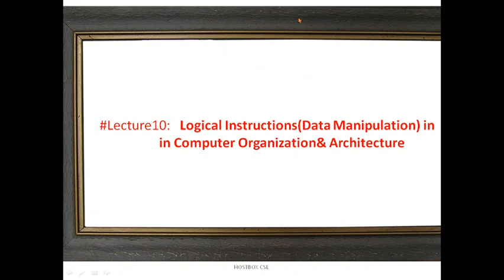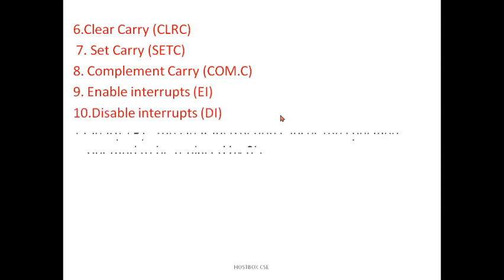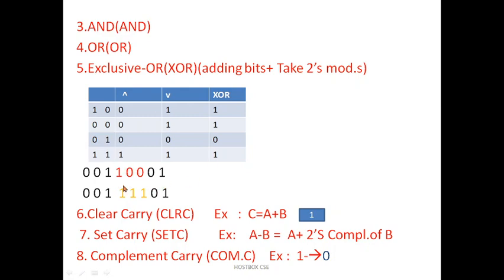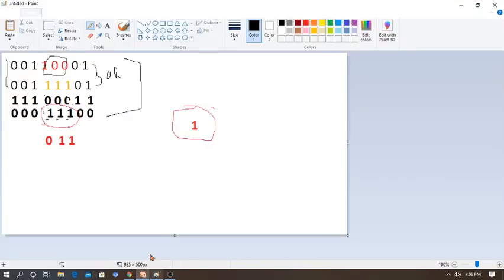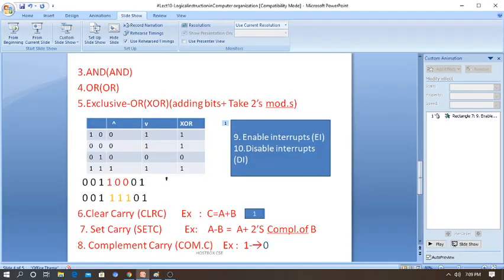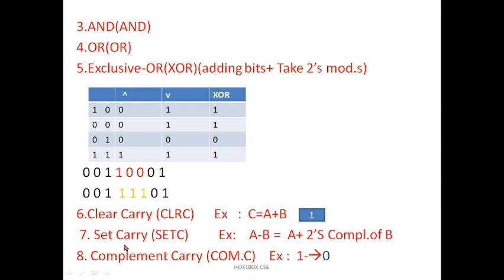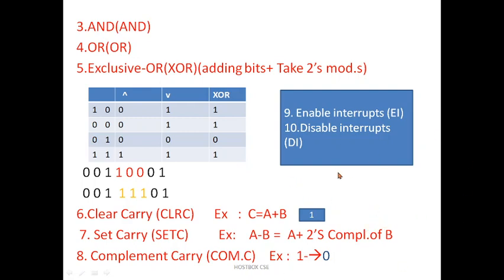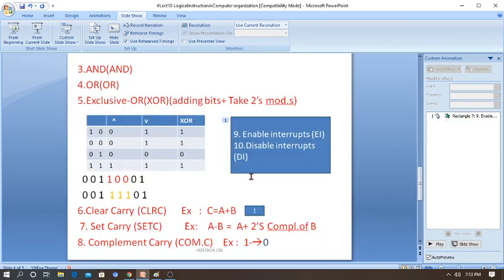Lect10: Logical Instructions(Data Manipulation)in Computer Organization& ArchitectureGATE UGCNT NET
Logical  instructions
     are useful for manipulating individual bits or a group of bits that represent binary-coded information. The logical instruction consider each bit of the operand separately and treat it as a boolean variable.
Examples:
1.Clear(CLR)
2. Complement (COM)
3.AND(AND)
4.OR(OR)
5.Exclusive-OR(XOR)
6.Clear Carry (CLRC)
 7. Set Carry (SETC)
8. Complement Carry (COM.C)
9. Enable interrupts (EI)
10.Disable interrupts (DI)